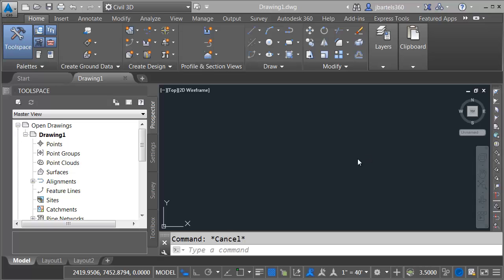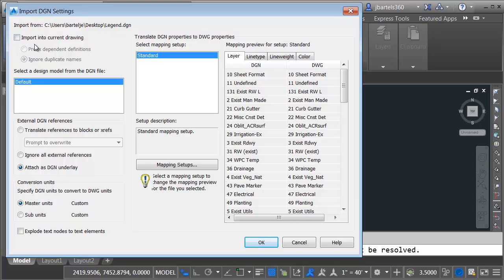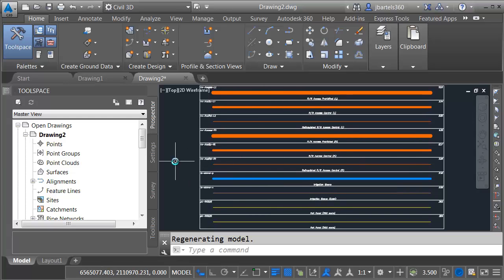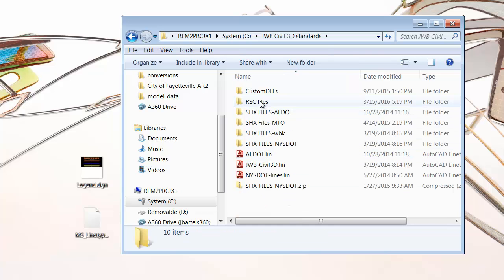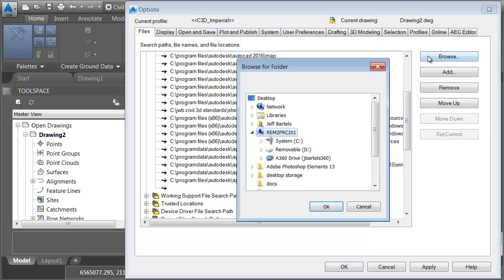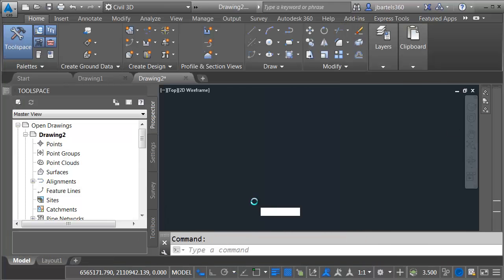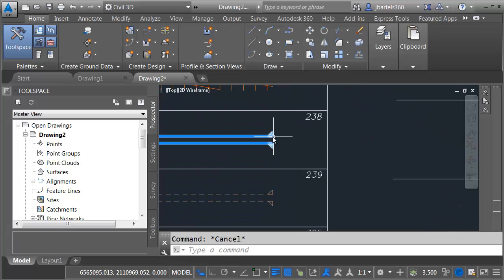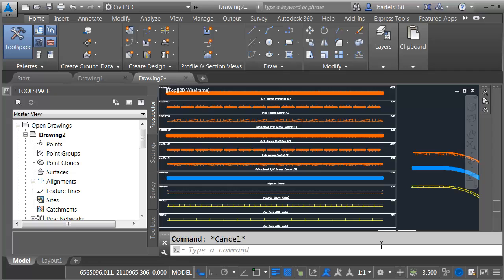Leveraging Microstation linetypes within Civil 3D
An .RSC file is a resource file used by Microstation to define linetypes.  If this file is added to Civil 3D's support file search path, it can be used to recreate the look and feel of native Microstation linetypes within the Civil 3D environment.  In this session we'll explore a workflow to leverage Microstation linetypes inside of Civil 3D.